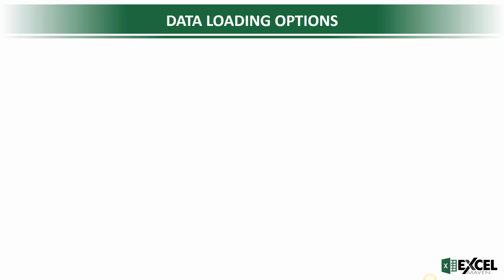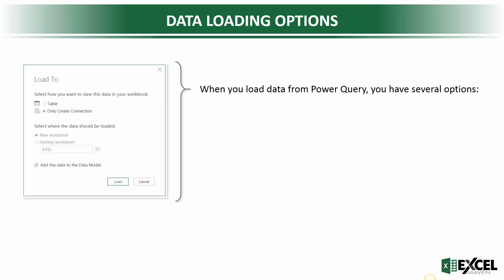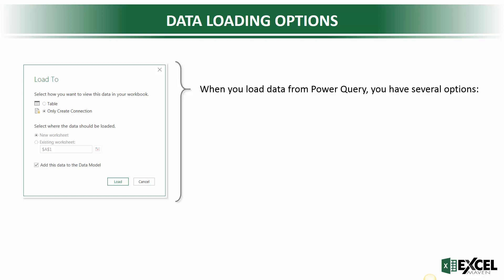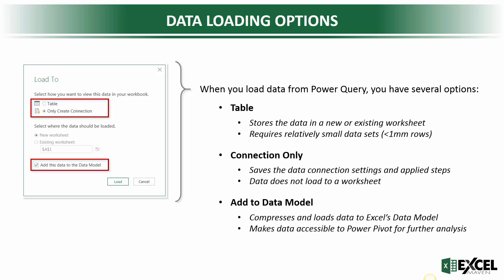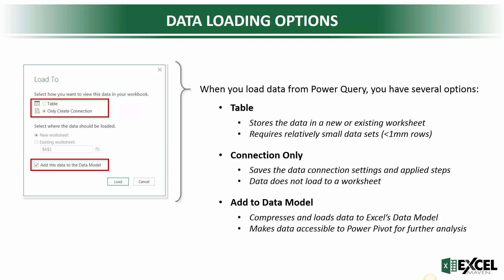Data Loading Options